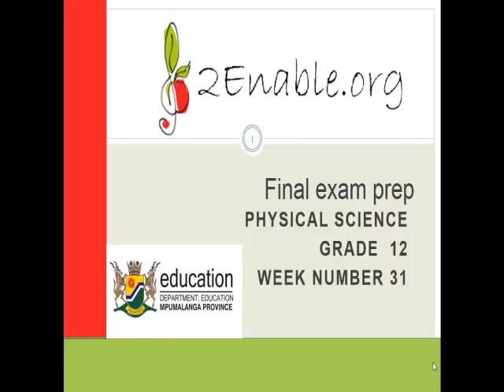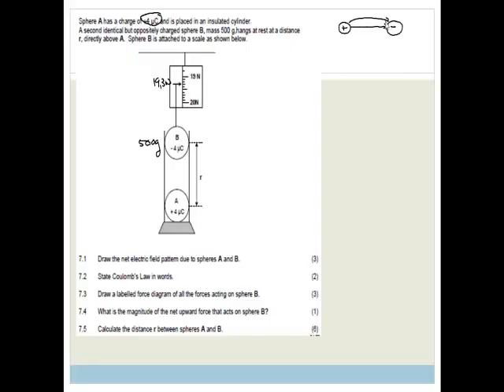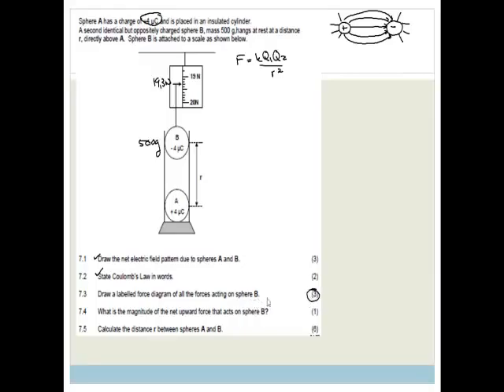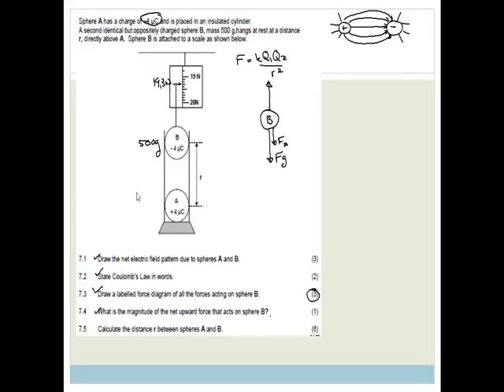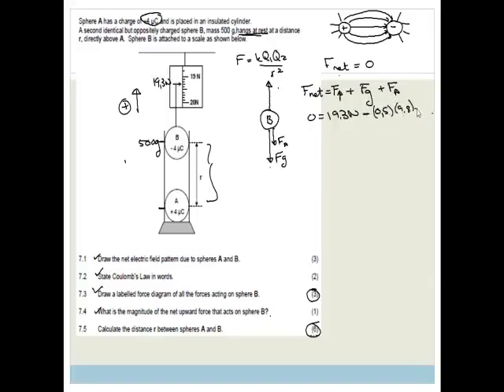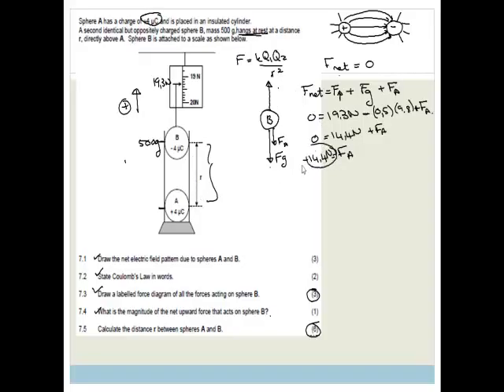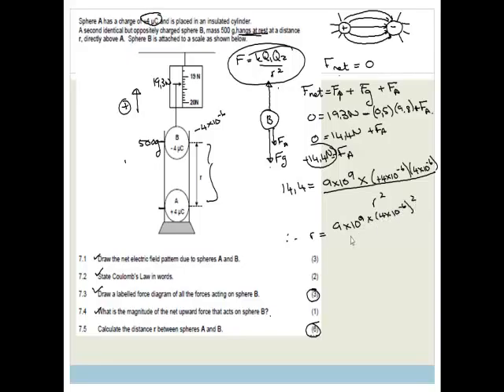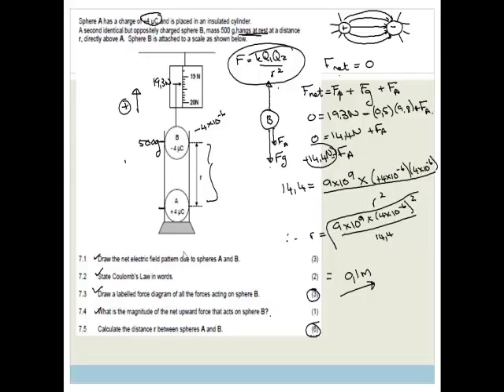week 31 paper 1 long questions part 3